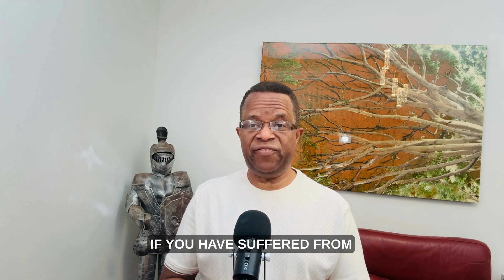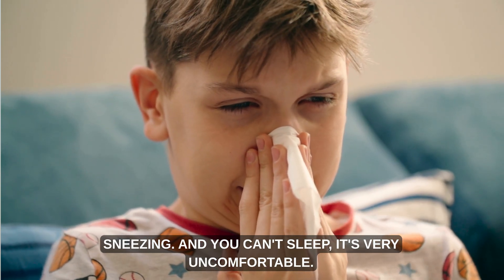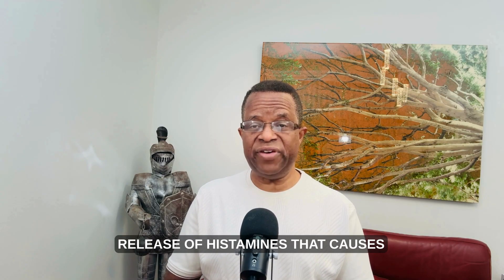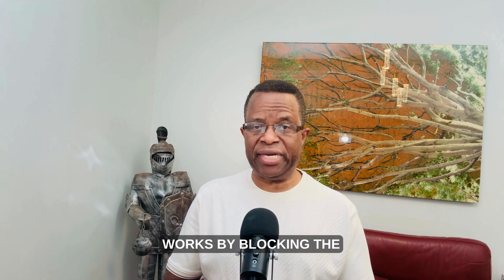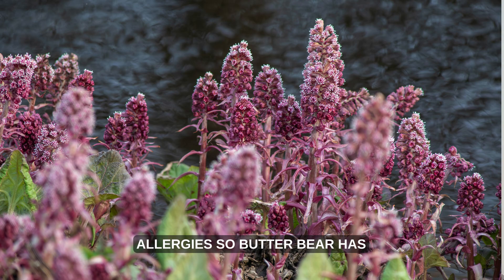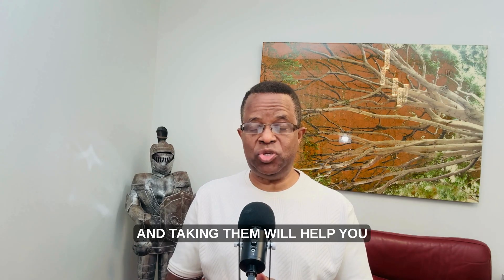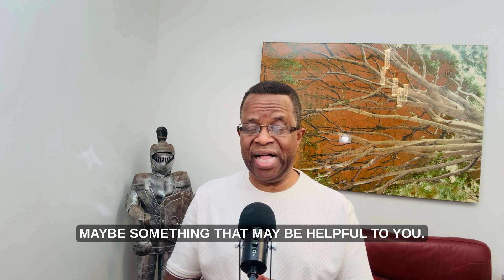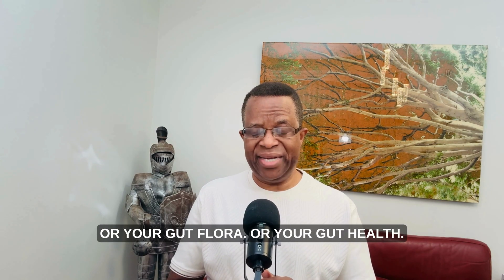Stop Allergies Naturally! 4 Remedies Backed by Science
🌿 Stop Allergies Naturally! 4 Remedies Backed by Science | A Journey You Must See! 🌿

Are you tired of sneezing, itchy eyes, and constant sinus congestion every allergy season? 😣 In this video, we reveal four powerful natural remedies scientifically proven to help reduce allergy symptoms and support your body’s natural defenses — without harsh medications or side effects.

Join us as we explore a step-by-step journey to discover how simple home-based solutions can bring lasting relief. Whether you’re struggling with pollen, dust, or pet allergies, these evidence-based remedies can make a real difference in your daily comfort and breathing health.

🌸 What You’ll Learn in This Video:

1. The Science Behind Allergies:
   Understand what triggers allergic reactions, how your immune system responds, and why    seasonal or environmental allergies can become worse over time.

2. Remedy 1 – Quercetin-Rich Foods:
   Learn how natural plant compounds like quercetin (found in apples, onions, and berries) act as natural antihistamines to help your body fight inflammation and allergy flare-ups.

3. Remedy 2 – Local Raw Honey:
   Discover how small amounts of locally sourced honey can help your immune system adapt to local pollen and ease seasonal allergy symptoms naturally.

4. Remedy 3 – Nasal Rinse with Saline Solution:
   Find out how simple salt-water rinses can clear allergens, soothe nasal passages, and reduce congestion almost instantly.

5. Remedy 4 – Probiotics and Gut Health:
   Explore the connection between gut bacteria and your immune response — and how probiotics can help balance your system to minimize allergic reactions.

⚕️ Why You Can Trust These Remedies:

Each natural remedy shared in this video is supported by credible scientific studies and medical research. Our goal is to make health education practical and safe for everyone. Always consult your healthcare provider before trying new treatments, especially if you have existing medical conditions or take medication.

🌿 Bonus Tips:

✅ Learn easy lifestyle habits that strengthen your immune system year-round.
✅ Discover breathing exercises that improve sinus health and reduce stress.
✅ Get our top recommendations for allergy-friendly foods and supplements.

 📈 Why You Should Watch Till the End:

The final section includes a special “Allergy Relief Routine” that combines all four remedies into one daily practice you can easily follow at home. You’ll be amazed at how quickly your breathing, sleep, and energy levels improve once your allergies are under control!

Have you noticed any improvement using natural methods? Your story could inspire someone else to take a healthier path!

👉 Natural Ways to Boost Your Immune System Fast
👉 Home Remedies for Sinus Congestion Relief
👉 “Best Anti-Inflammatory Foods for Everyday Health